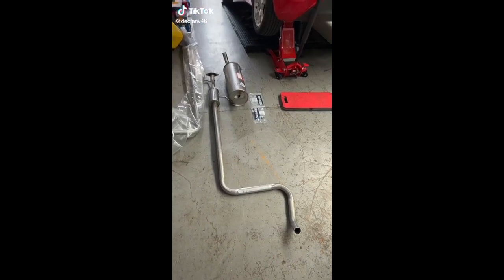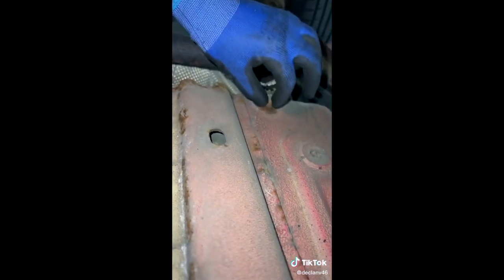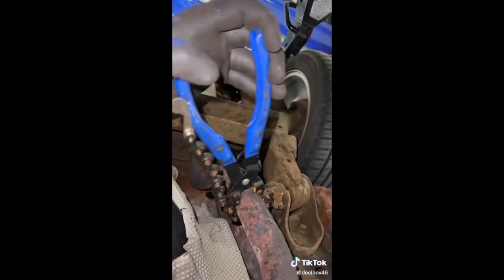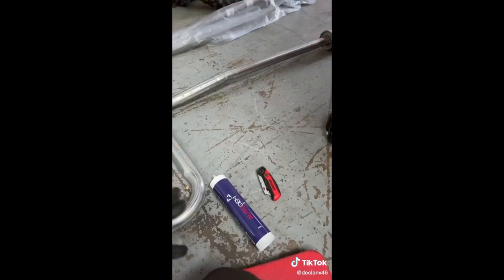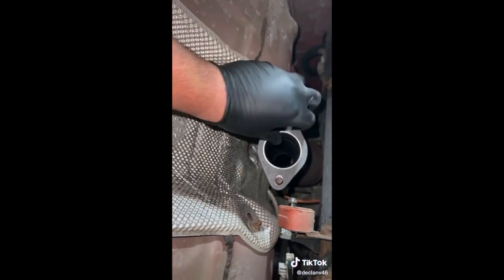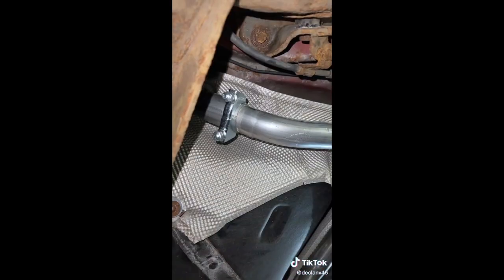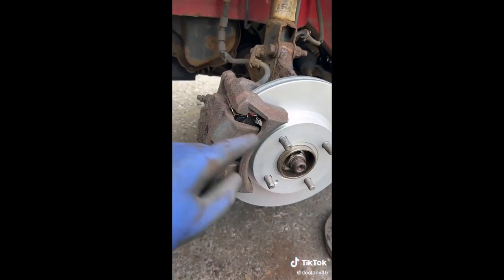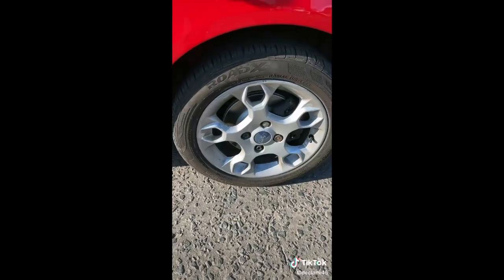How to replace a Ford Fiesta exhaust.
DECSPEC FROM TIKTOK REPLACING A FORD FIESTA EXHAUST.